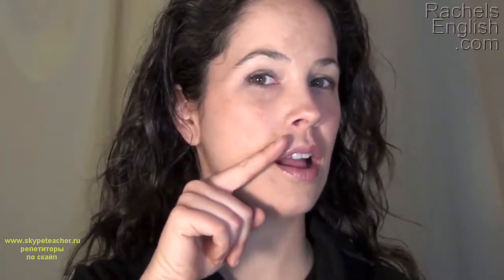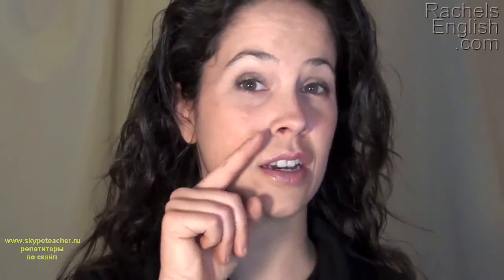обучение английскому по скайпу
R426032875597 Вебмани Поддержать деньгами материально, можно и через онлайн банкинг.
скайп школа английского языка Native speakers (носители языка). Учим всех, работаем на совесть.

Цена  = 500  рублей занятие. Так выгодно ? Потому, что напрямую, без посредников. Хотите карьеру, возможностей - мы

Репетиторы по скайпу NATIVE SPEAKER (НОСИТЕЛИ ЯЗЫКА) научат английскому языку 500 РУБЛЕЙ УРОК через голосовую программу

Skype.

Подготовка к TOEFL, IELTS, ЕГЭ, FCE, GRE, GMAT, SAT. Скачать Книга Репетитора Английского Языка по Скайп